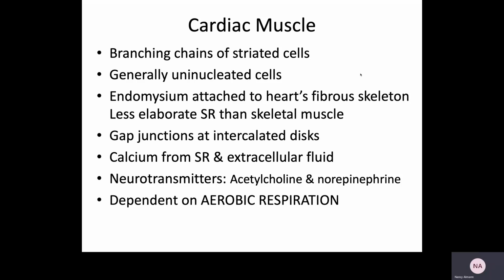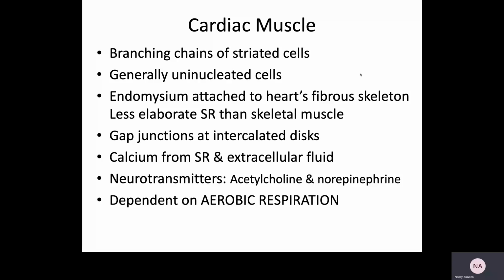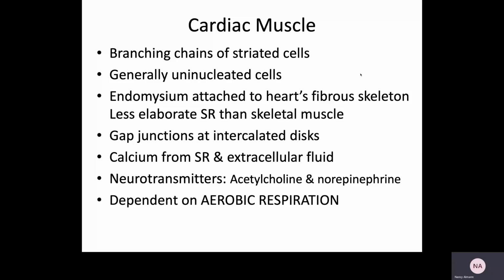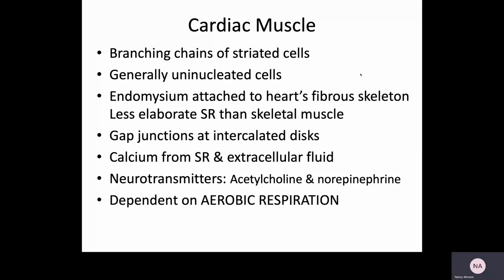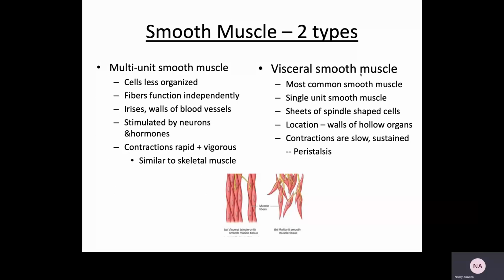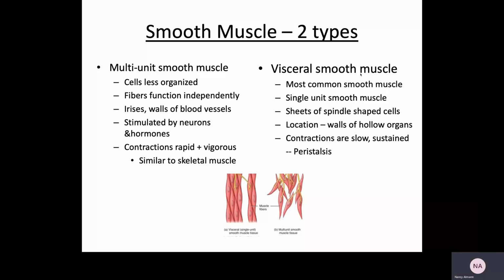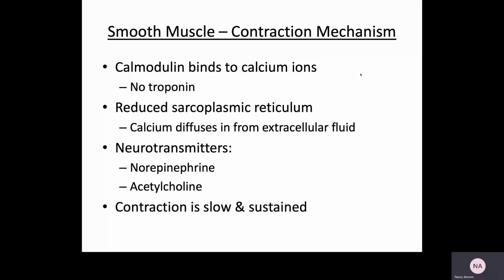BIOL 131 Muscular System Lecture 8 Cardiac Smooth Muscle